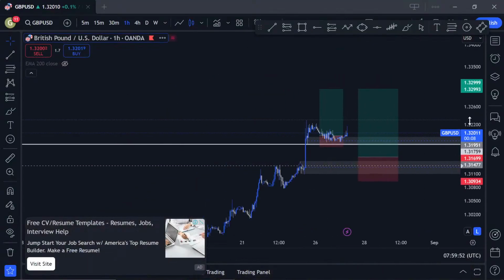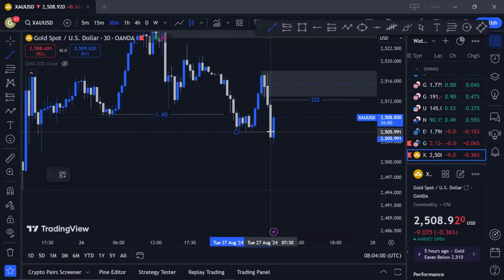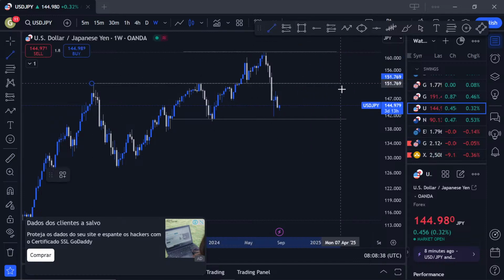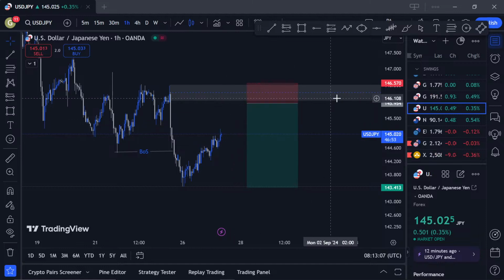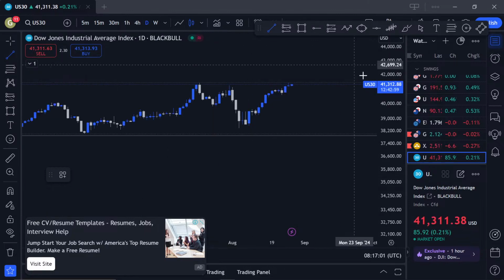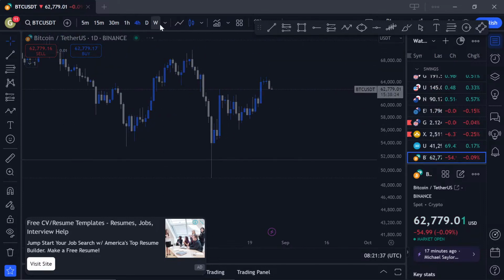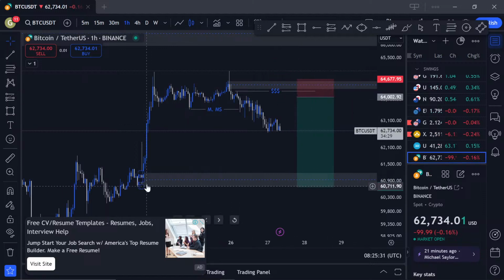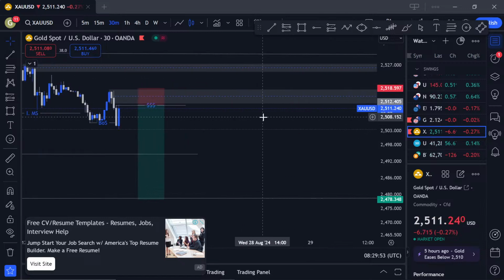Live Forex Signals Today XAU/USD, USD/JPY, US30 |27 August 2024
27 August 2024